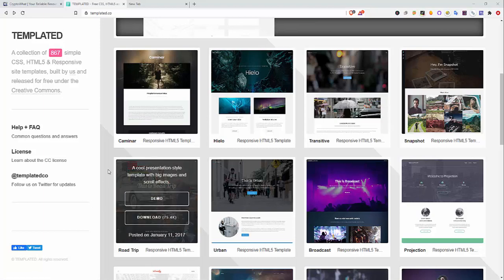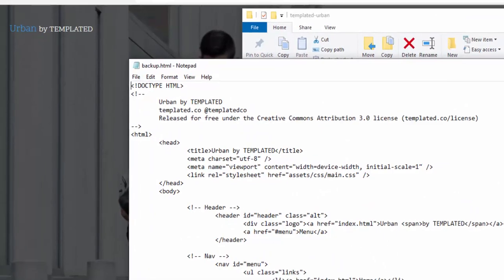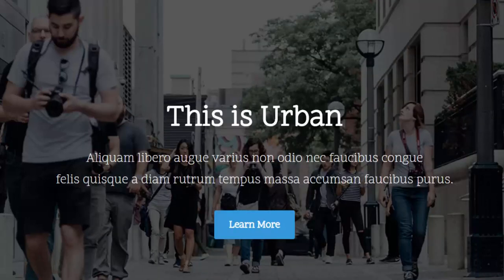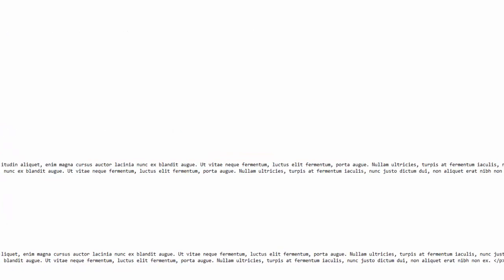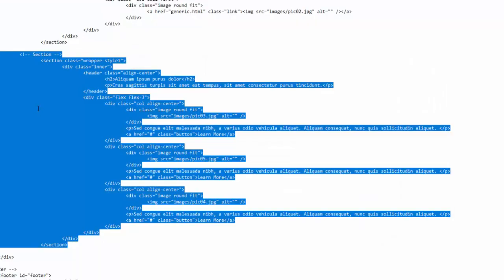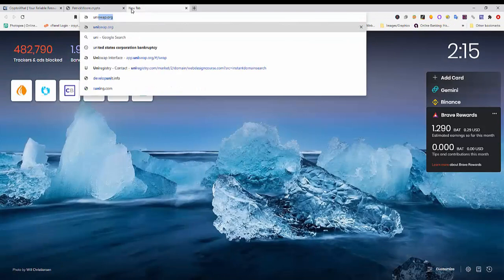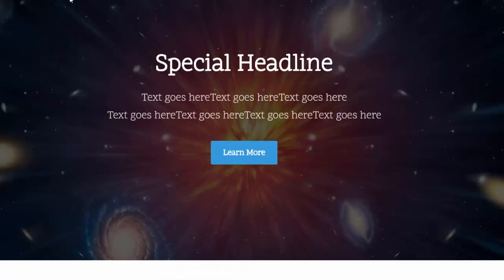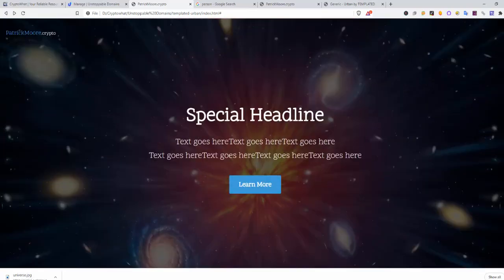Creating a custom website on Unstoppable Domains video tutorial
Here is a video tutorial and training on how to build a custom website on Unstoppable Domains using a free html template.